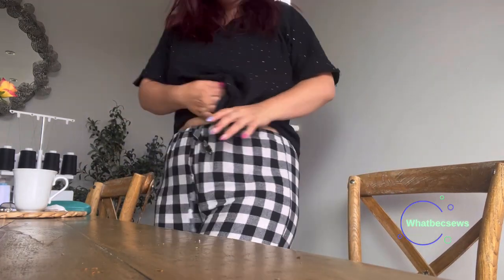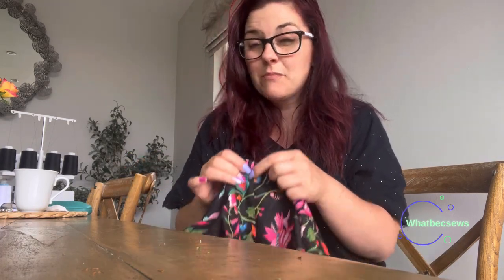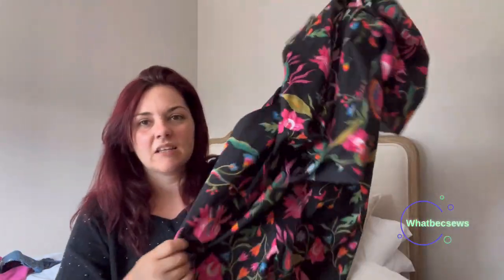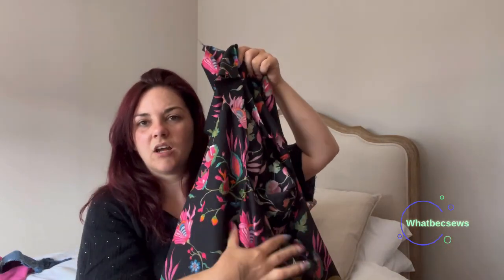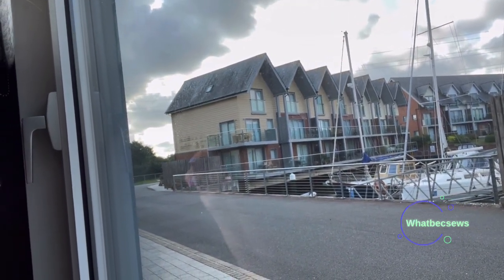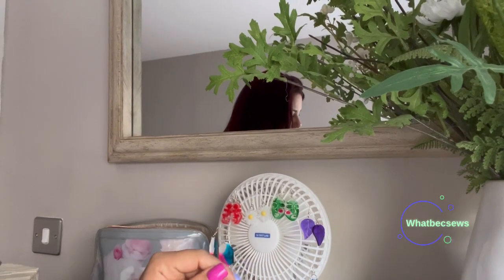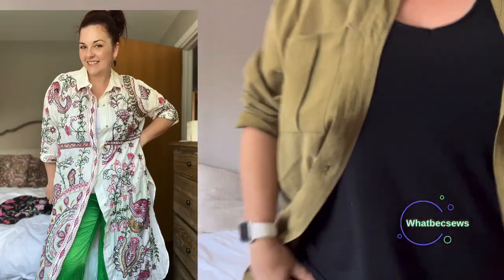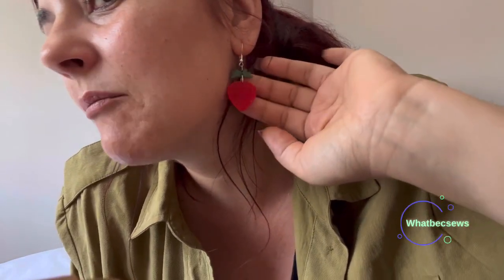Friday Sews - A holiday and a sewing machine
Hey sewists,

I thought I would share with you how I fitted in a spot of sewing whilst holidaying in the Isle of Wight.

This is being made in this gorgeous fabric from fabric godmother

My shop details are: